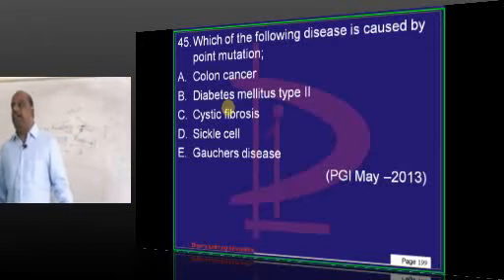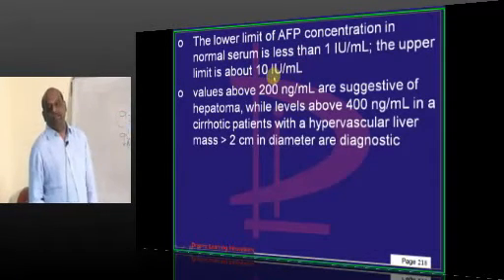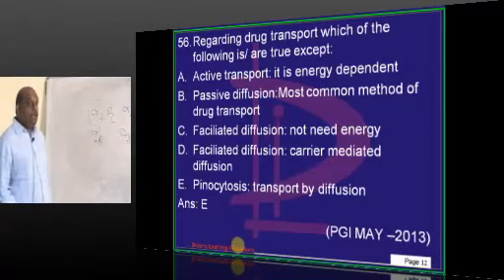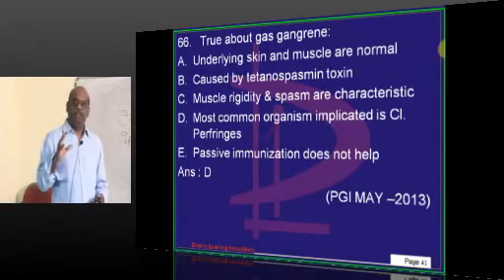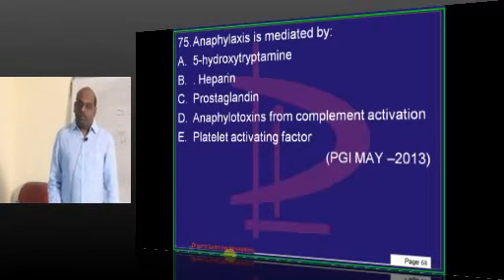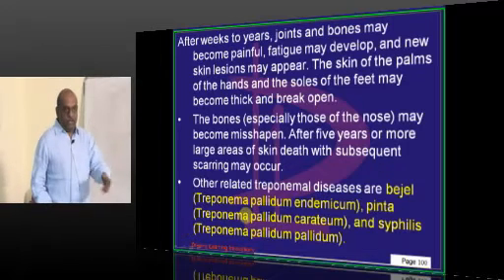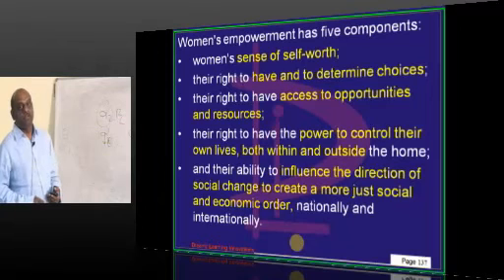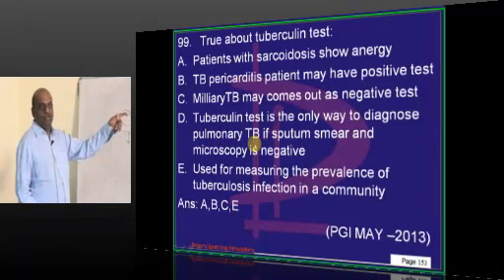NEETPG Coaching PGI May 2013 Lec 02